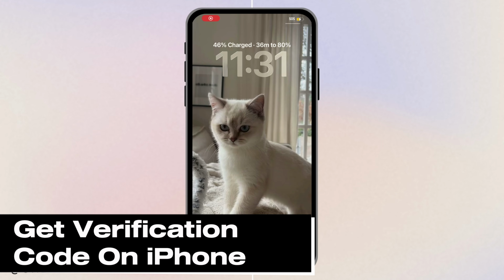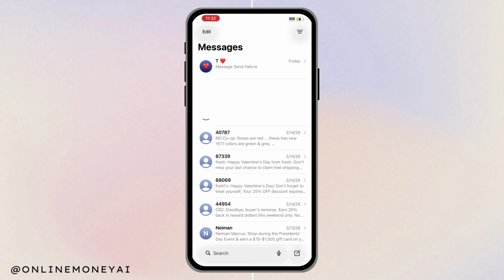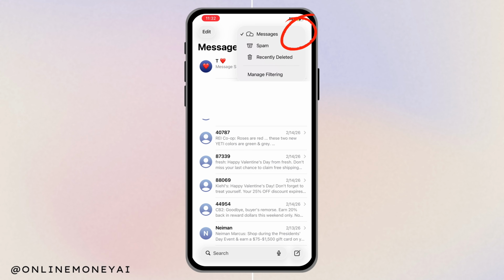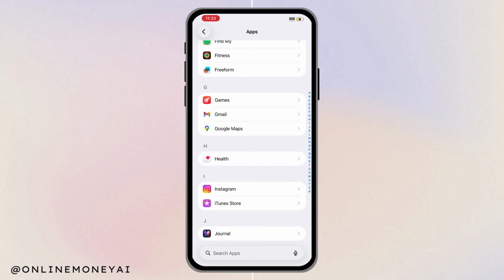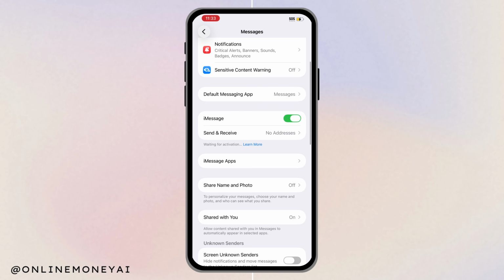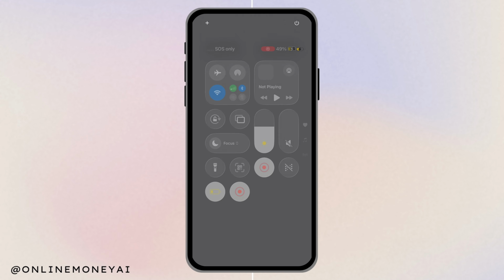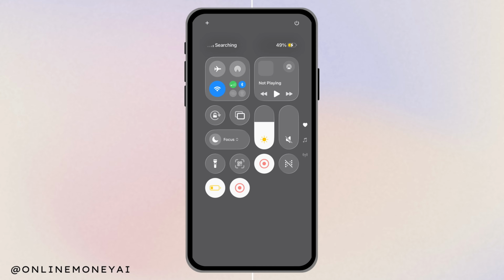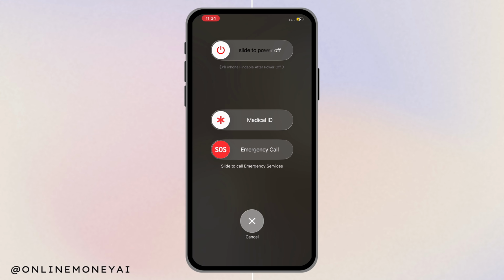How To Get Verification Code On iPhone (2026) – Fix Not Receiving Code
Not getting your verification code on iPhone?

In this step-by-step tutorial, I’ll show you how to receive verification codes and fix SMS code issues fast.

📌 In this video:
Where to find verification codes in Messages
How to check filtered or unknown senders
How to fix iPhone not receiving SMS codes
How to refresh network and restart properly

Works on iPhone and Android with the latest version.